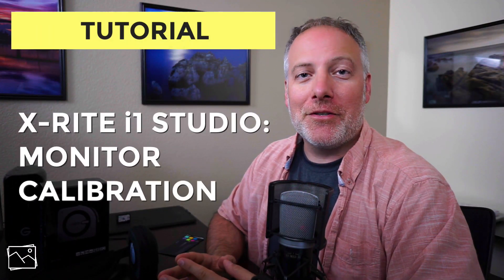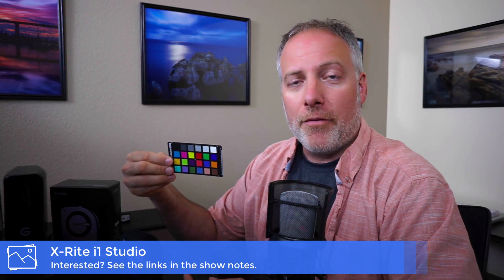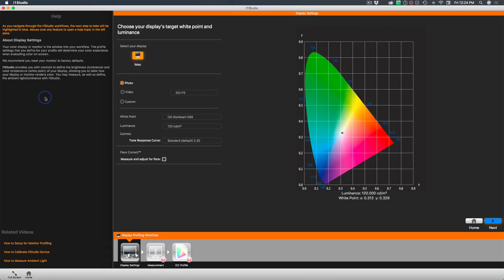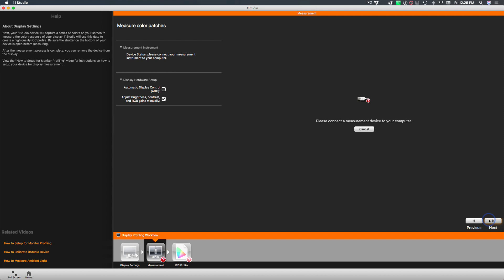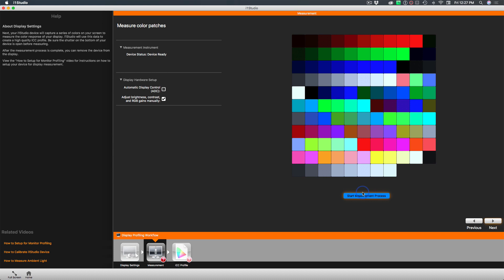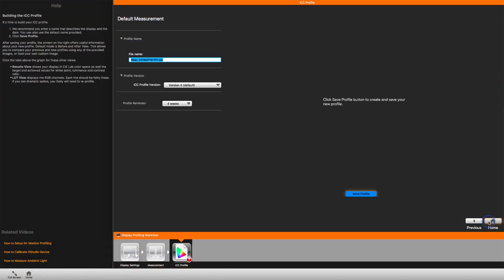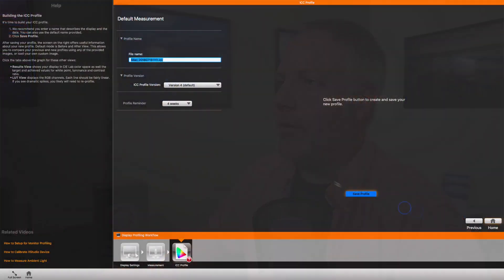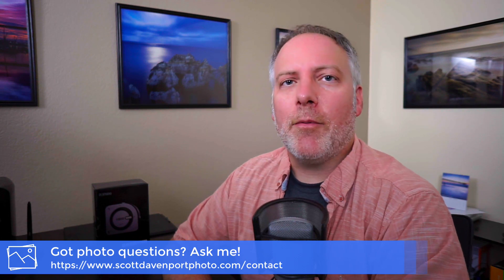X-Rite i1 Studio: How To Color Calibrate Your Monitor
In this video, I show how to color calibrate your monitor with the X-Rite i1 Studio. You can have your monitor color calibrated in under 10 minutes. I chose the i1 Studio after speaking with X-Rite at a photo show, seeing their product in action, and its solid reviews. The i1 Studio can calibrate a variety of devices: monitors, laptops, printers, mobile devices, and scanners.